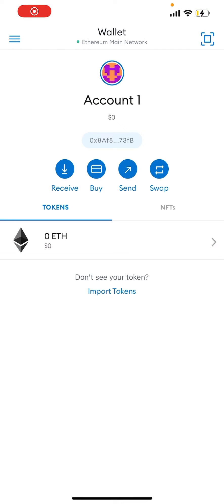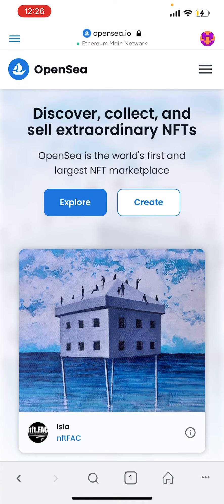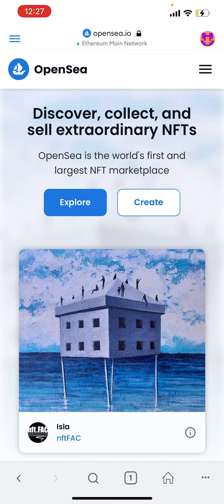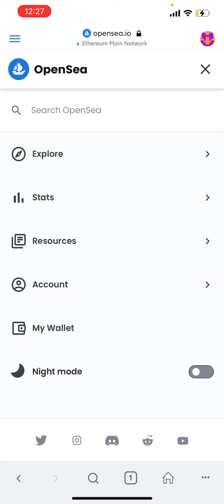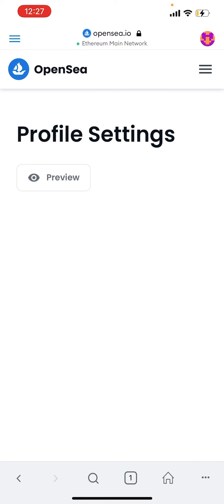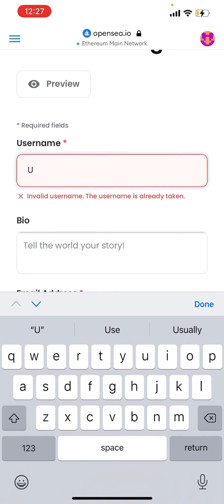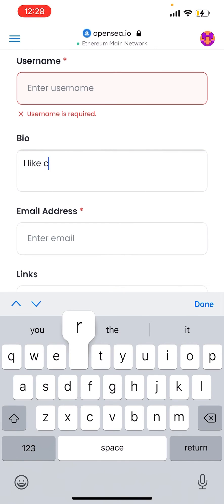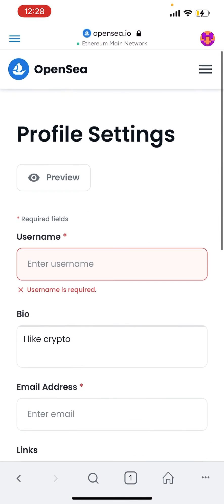How to Connect to OpenSea and Edit Your Profile with Metamask on Mobile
In this video we take a look at how to connect your Metamask wallet on mobile and how to edit your profile name, bio, and picture in 1 minute.

I was having issues finding a video that showed how to do this on mobile and my friend was able to figure it out, so thanks to him I made this quick tutorial.

OpenSea at the time of this upload was the largest NFT marketplace with a trading volume of over $10 billion.